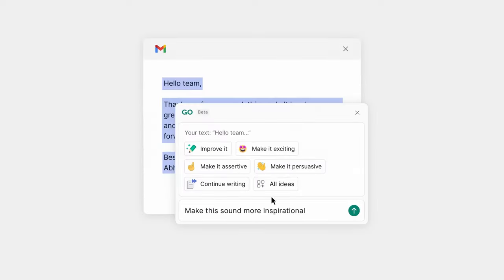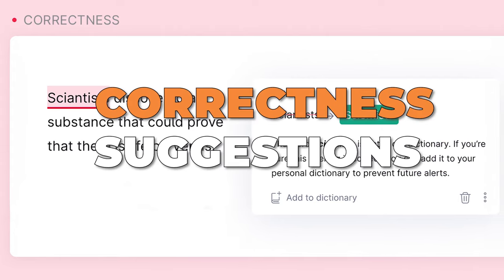How to Use Grammarly AI to Improve Your Writing (2024)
Thanks to @grammarly for allowing me to use some of their clippings in this video 🙏
Whether you're crafting a critical email, an essay, or even a quick social media post, one small mistake can ruin your message.

Welcome to Grammarly. Consider this your secret weapon to improve your writing and ensure flawless communication.

Grammarly is the AI-powered writing assistant that is changing the game for everyone, from students to professionals!

Let’s dive into its powerful features and see how they can solve your everyday writing challenges.

By the end of this video, you will better understand how Grammarly works and how it can help you improve your writing and communication skills. Whether you are a student, a professional, or a hobbyist writer, Grammarly can help you achieve your writing goals and confidently express yourself.
Thanks for joining my channel – let's shape the future together!